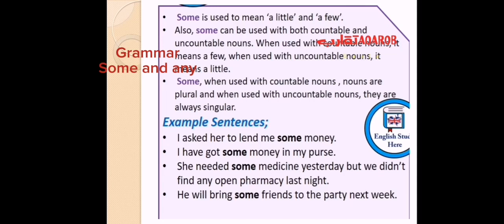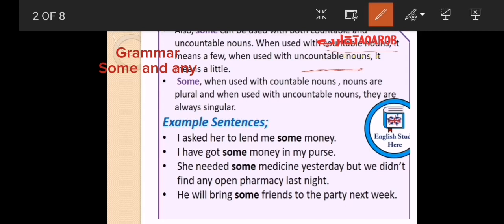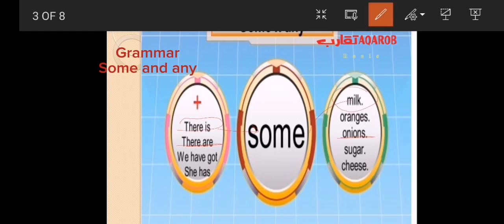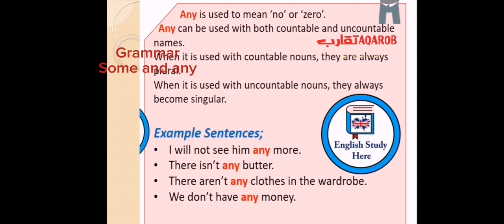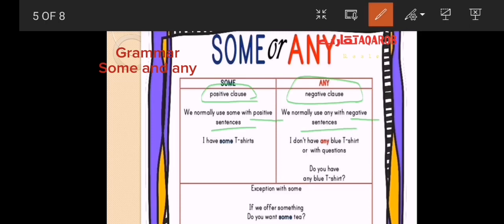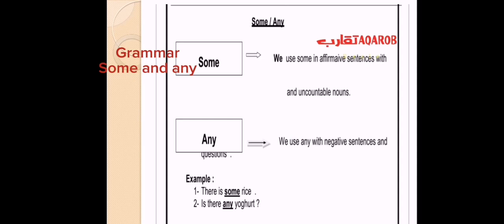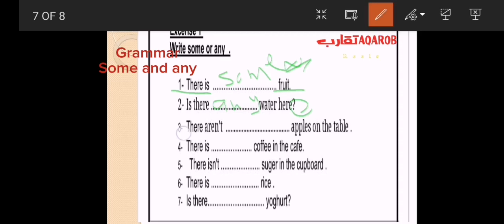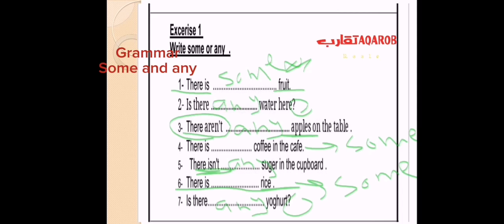grammar lesson /grade 5 / some and any unit 10